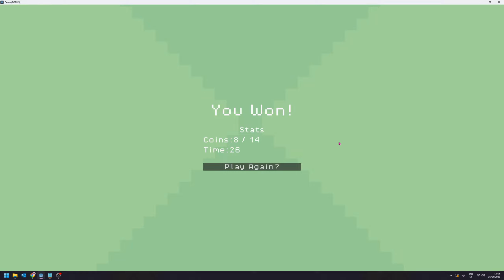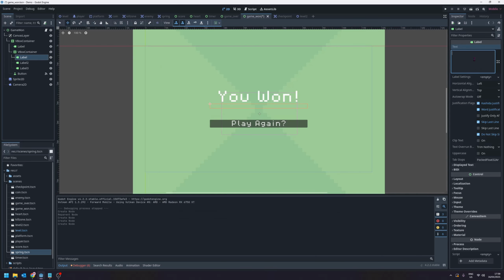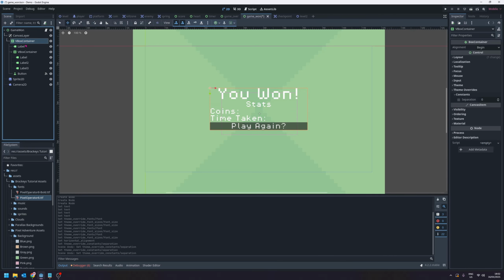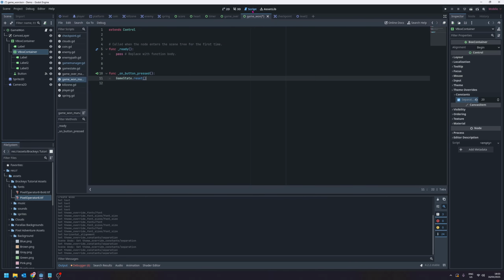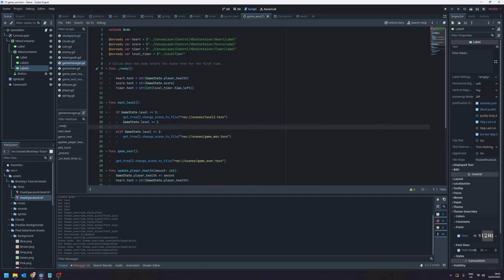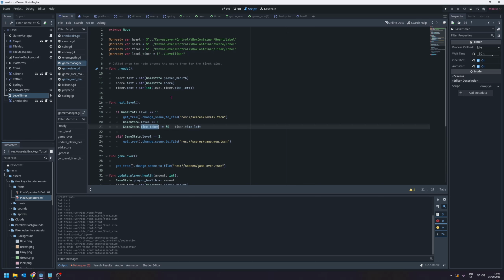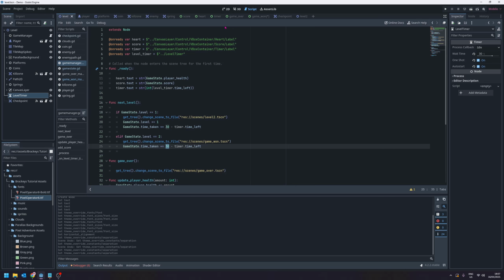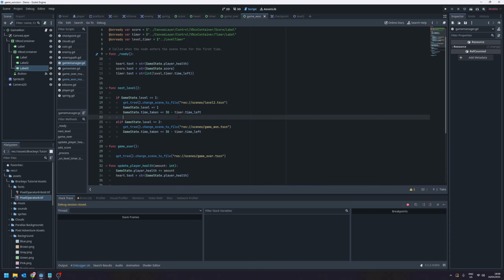Godot Tutorial #22 - End Game Statistics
In this video, we learn how to add some end game statistics at the end of our game when we complete it.